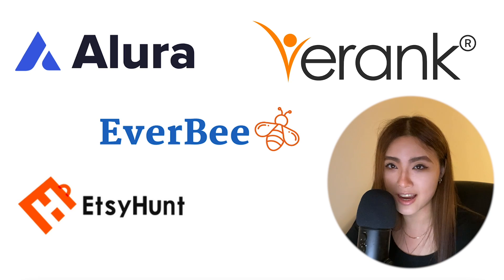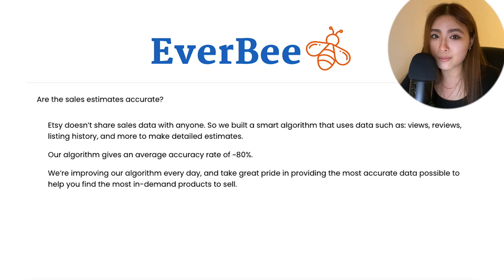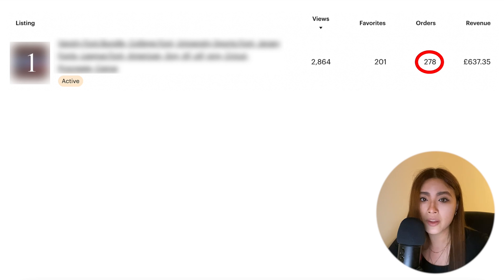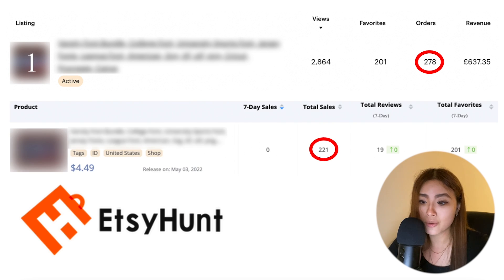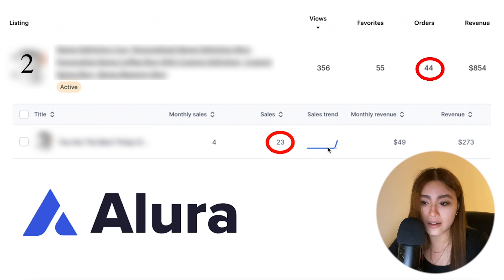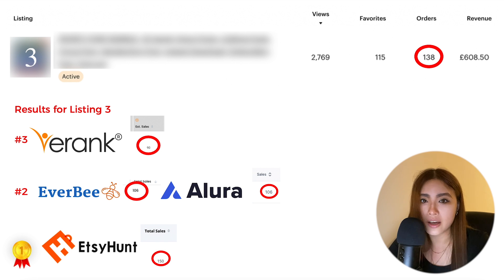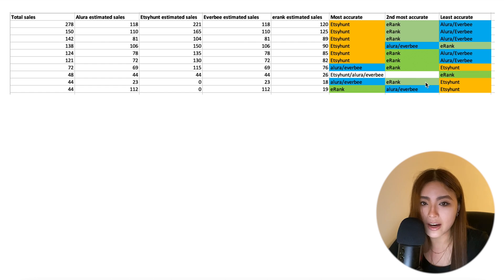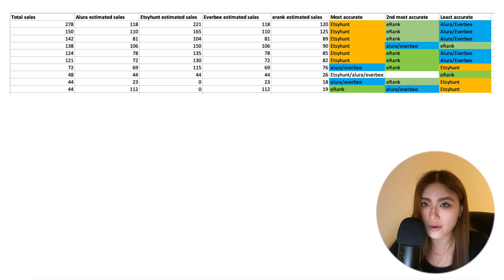Most Accurate Etsy Tool Revealed WITH PROOF (Alura vs Everbee vs eRank vs EtsyHunt)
⭐ Sign Up to Printify - Low Cost Fast High Quality POD Fulfilment